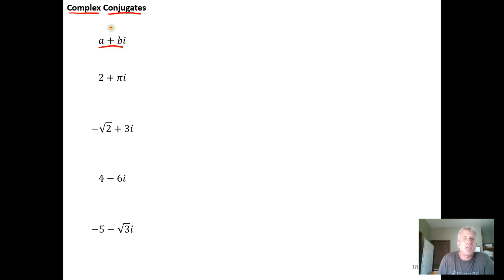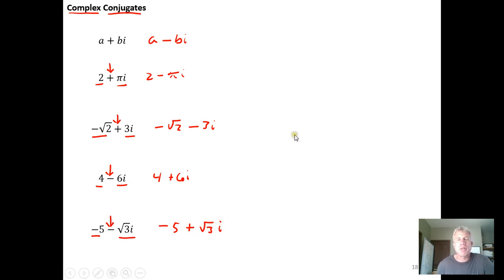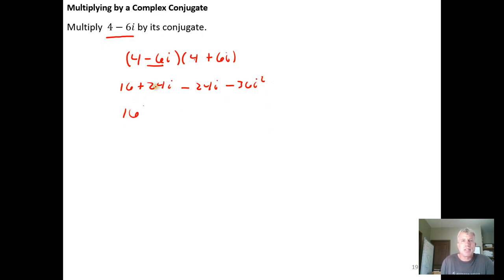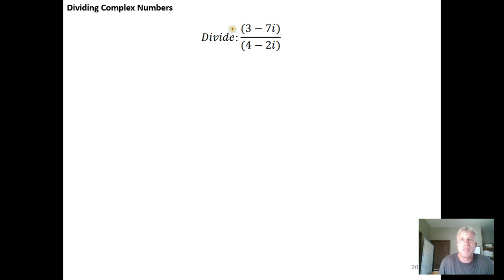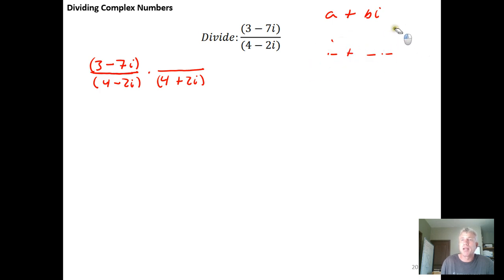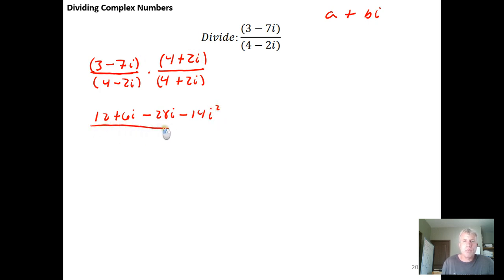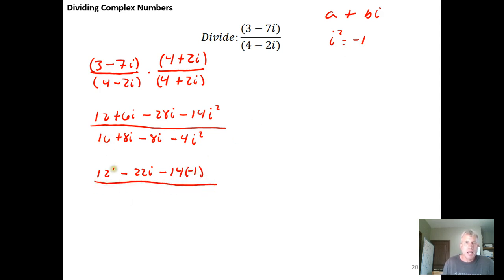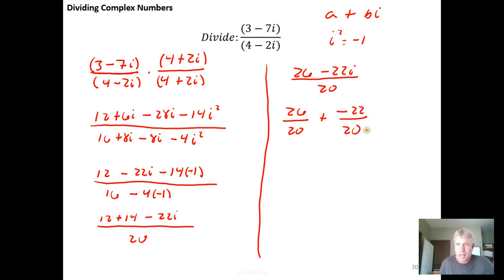Dividing Complex Numbers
In this video, we use complex conjugates to divide two complex numbers.